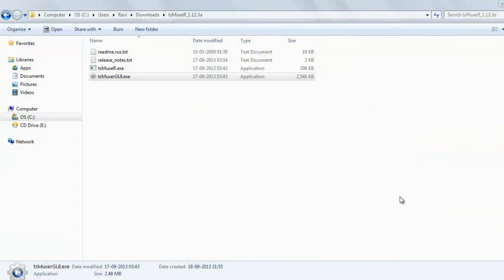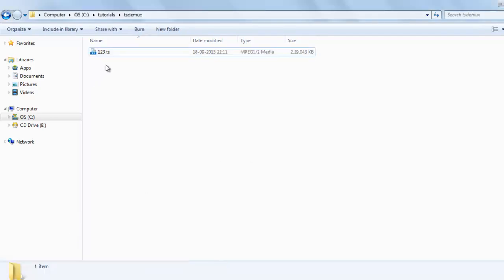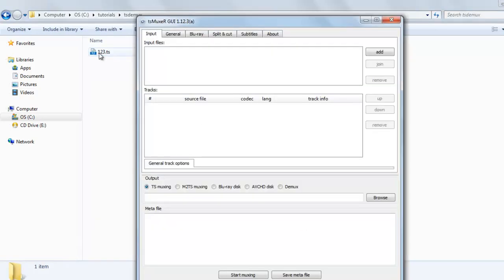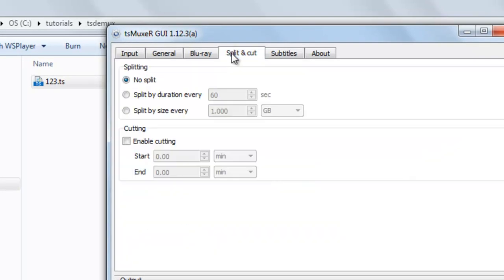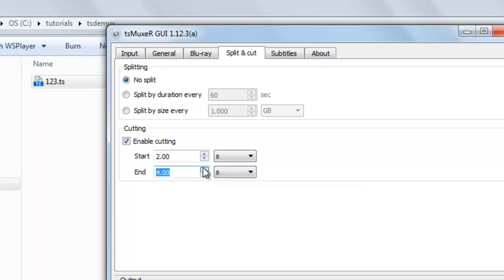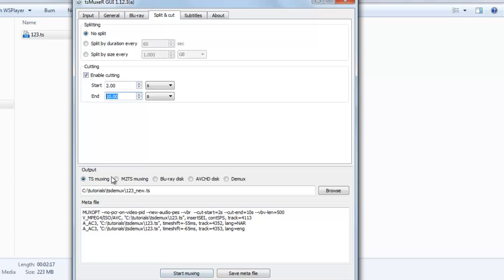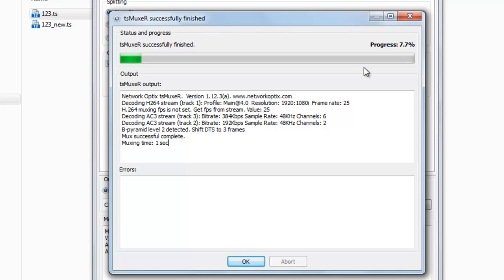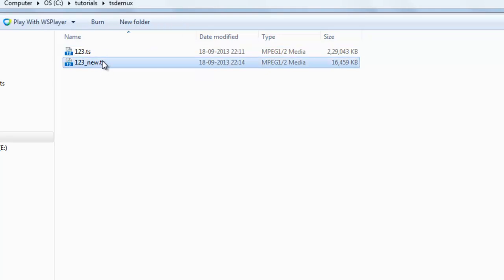How to split/cut/trim .ts video file using tsmuxer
A simple tutorial using tsmuxer software. How to split/cut/trim .ts video file using tsmuxer.